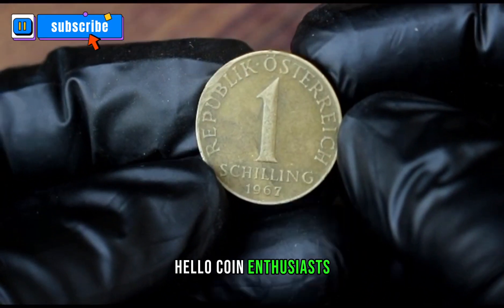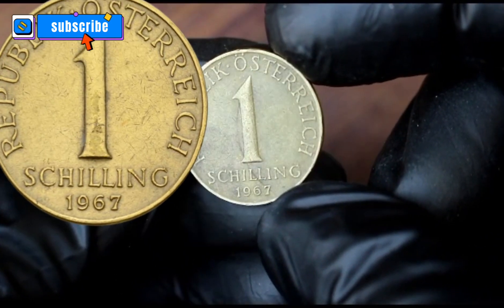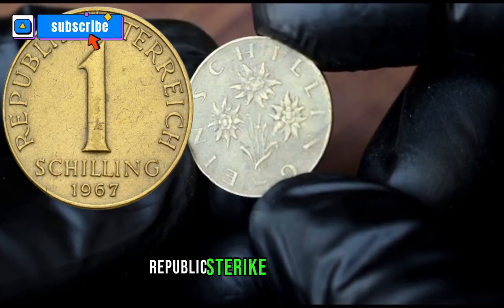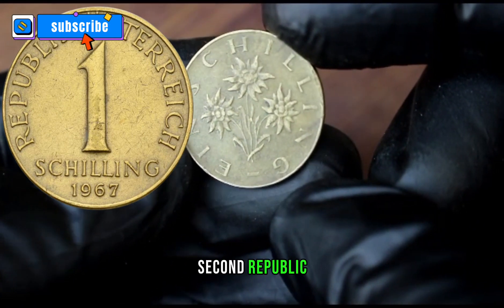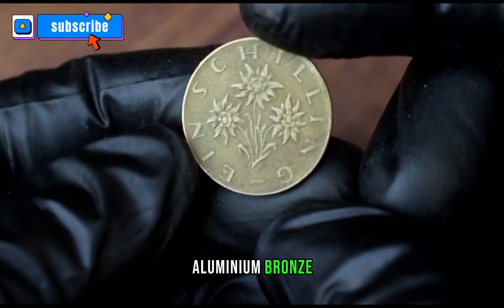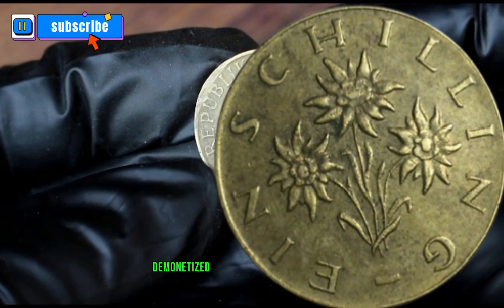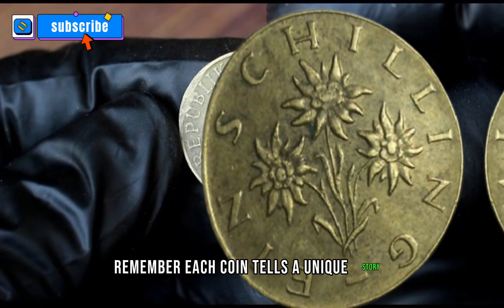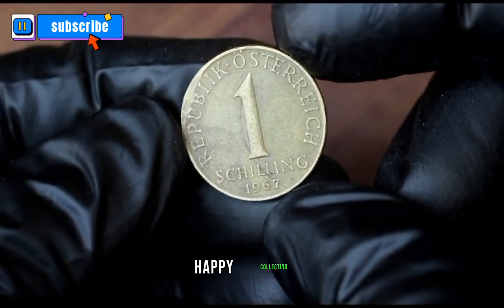Real Values and details of 1 Schilling Coins Austria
In this video, we're going to explore the shocking truth about the real prices of one schilling coins. By the end of this video, you'll know exactly how much your schilling coins are worth!

Schilling coins are a popular collectible, but many people don't know the real prices of these coins. By the end of this video, you'll know the shocking truth about the real prices of one schilling coins.

By learning about the real prices of schilling coins, you'll be able to make better choices when buying and selling these coins. This video is a valuable resource for collectors and investors alike!